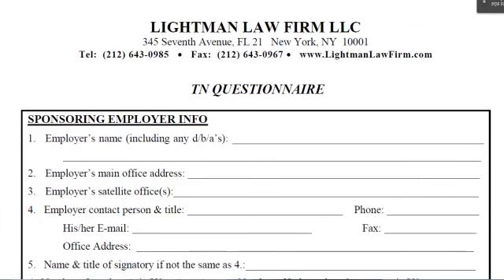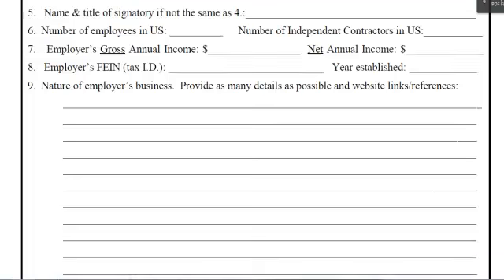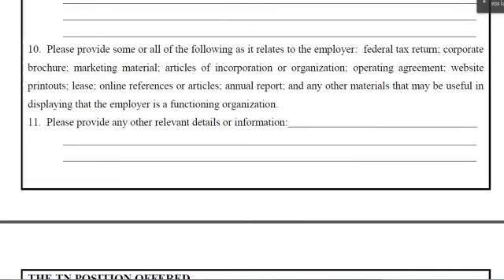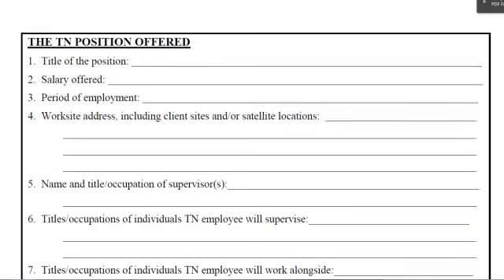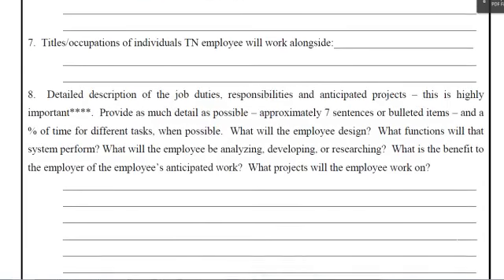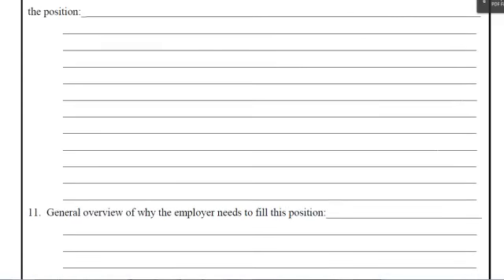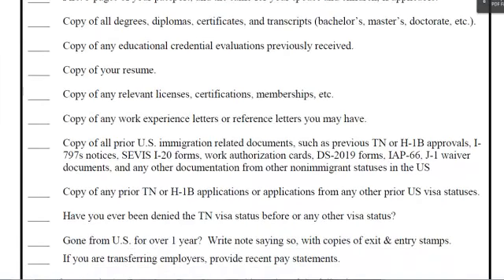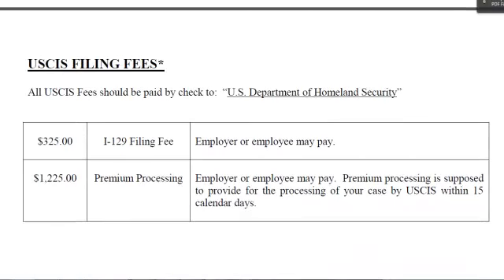TN Visa Lawyer explains items for a TN Visa mail application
This video provides a general overview of the information and documents needed from the applicant and his/her US employer for an TN visa application through the mail with USCIS.  The TN visa (Trade NAFTA) is available to Canadian and Mexican nationals only.